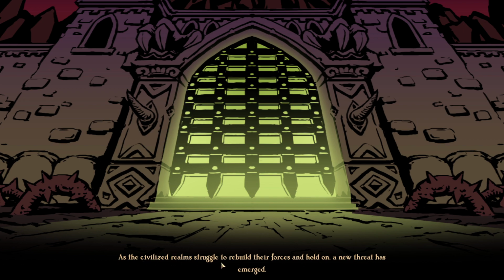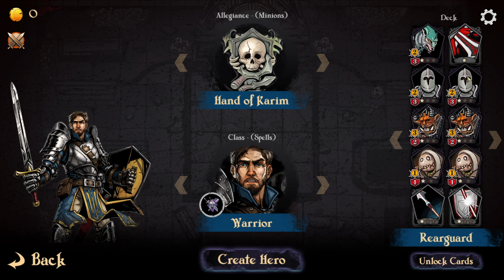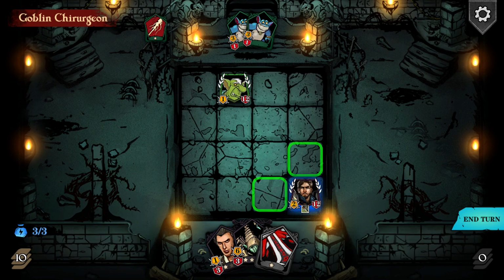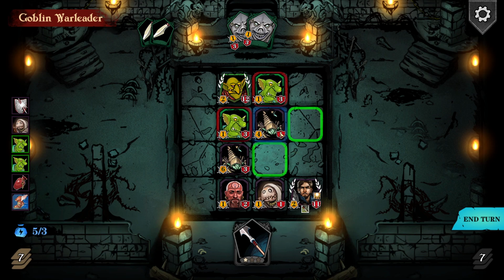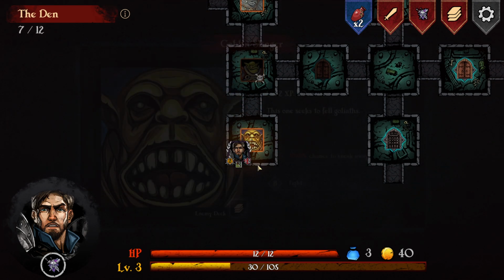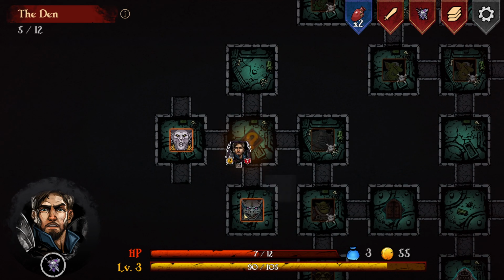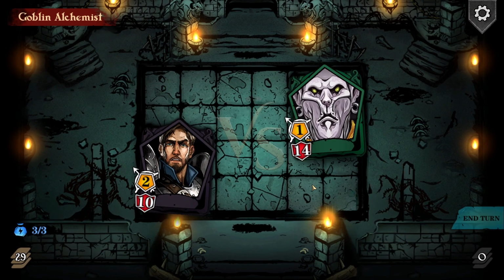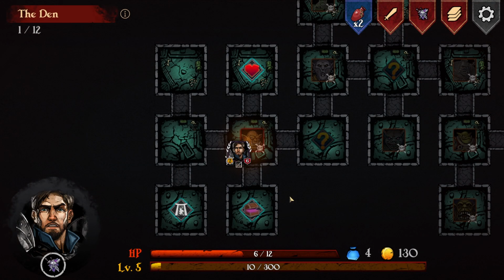Let's Play DungeonTop: Spellsword Cards - The Warrior #1 [Sponsored Content]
A rogue-like deck-building experience coupled with table top battles. Choose a hero and allegiance then dive deep into the dungeon, evolving your deck for survival. Each choice you make matters, even in between battles!